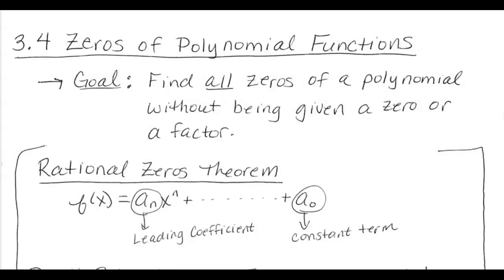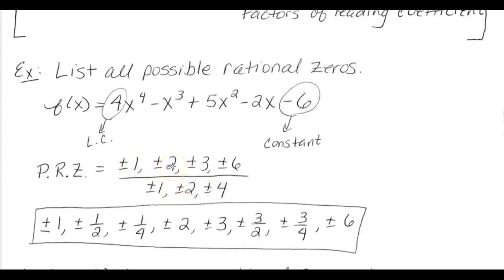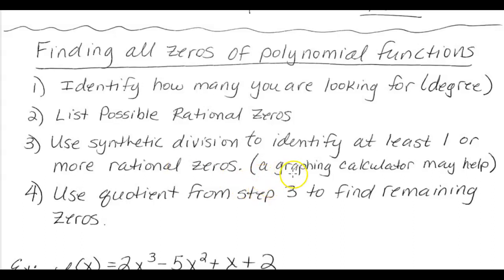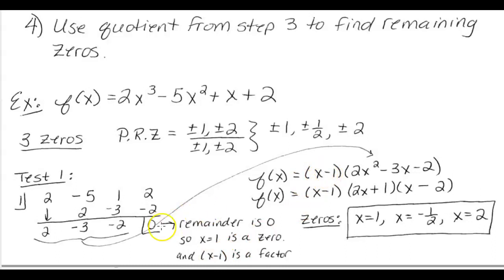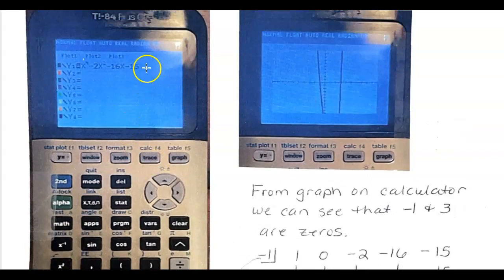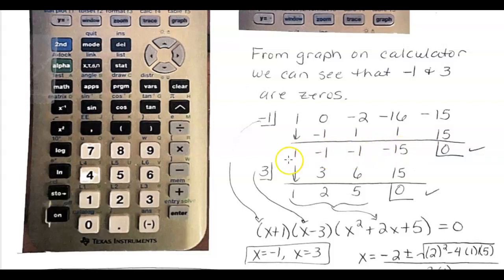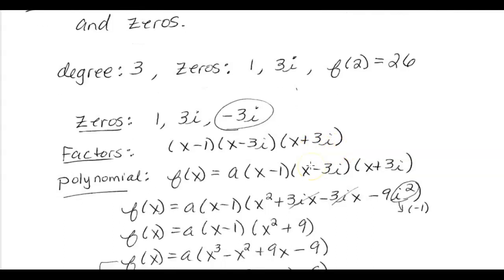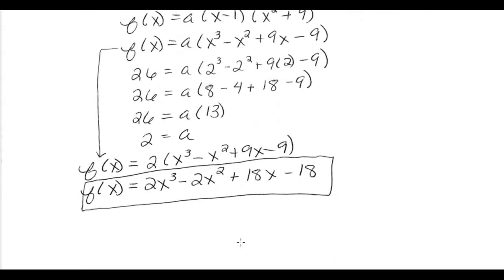112 - Section 3.4